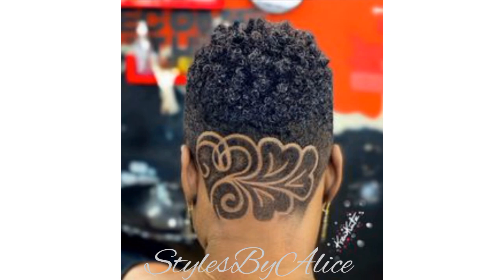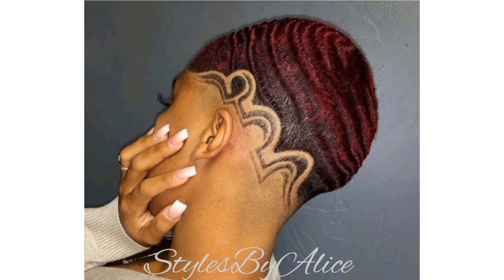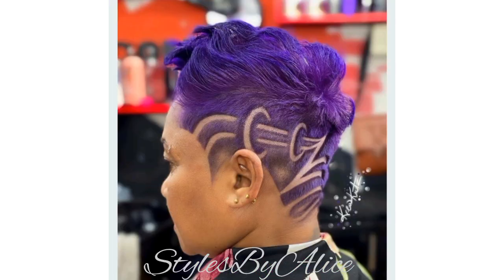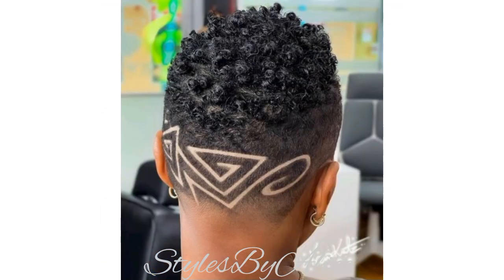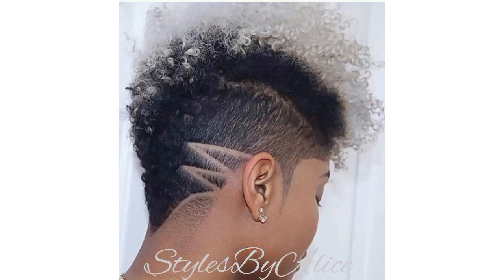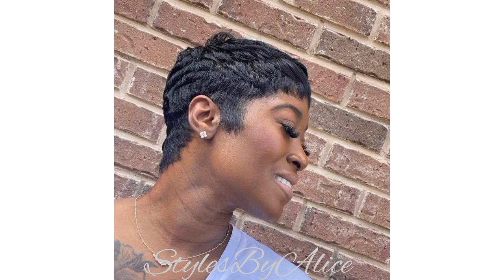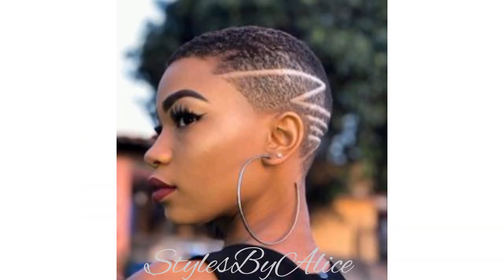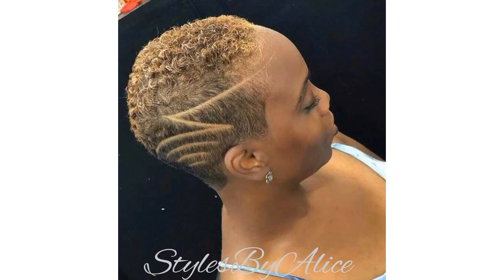80 + Short Natural Haircut Styles For Black Women 2024 | Tapered Haircut For Black Short Hair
Short Natural Haircut Hairstyles For Black Women 2024